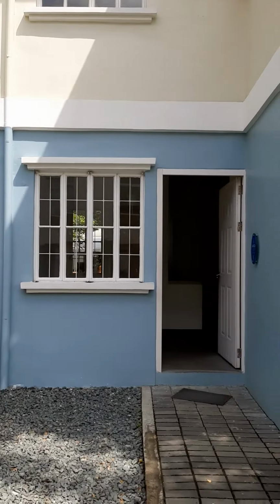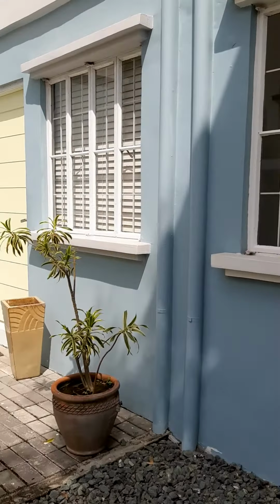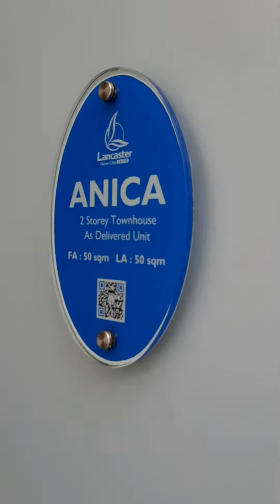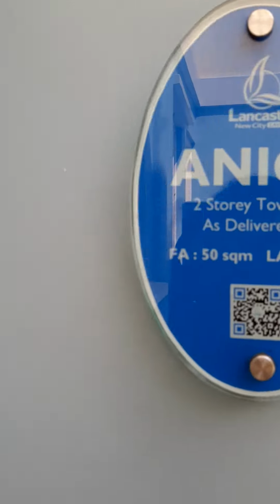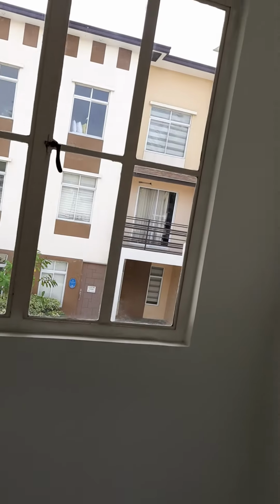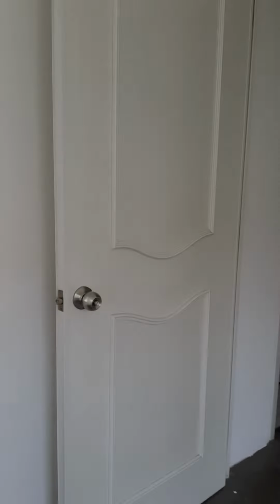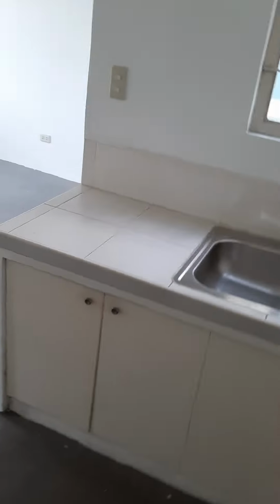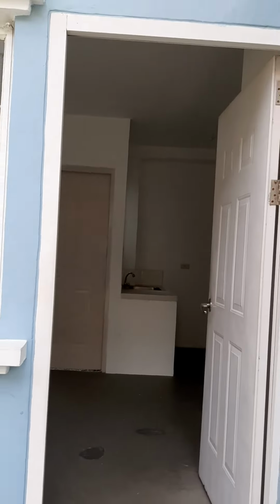Anica 3Bedrooms Townhouse (RFO/Presseling) @ Lancaster New City Cavite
Simulan muna ang DREAM HOME mo‼‼
Build your DREAM HOME w us 😊
Ang Pangarap na Bahay ay Abot Kamay mo na!!! Kaya Lipat na..‼‼‼‼
sa LANCASTER NEW CITY..🏡🏡🏡

Yes, pwede hulugan dito Kabayan, kung wala kang pang cash. 😍😍😍

Sa mga Kabayan nating OFW and Seafarers, BusinessOwners, LocallyEmployed,Walang trabaho pero may Financial Support pasok ka po dito kabayan!

Pwede kahit hindi Pag IBIG Member.
Kahit hindi pasok sa salary requirement basta kaya bayaran ang monthly at walang delinquent accounts!

Kumpleto at wala ka ng hahanapin Pa!!!
➡️ School
➡️Swimming pool
➡️Transport Terminal (to Manila, Cavite, etc.)
➡️Mall (Supermarket, Restaurants, Drug sto⁸re, Bayad Center, clinic, salon, etc.)
➡️BPO (Suntech i-park)
➡️ Police Station
➡️Fire Prevention Team
➡️ 24 hrs Roving Security and stationary
➡️ Guardhouse in each phases
➡️Near Hospitals and Fastfood chain
➡️Accessible via CAVITEX and soon via CALAx (Cavite-Laguna Express Way)

📣📣📣Ano pang hinihintay mo??? Mag reserve na!!‼‼‼📱 We.also do ONLINE BOOKING. ‼‼‼ 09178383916.
SHERYL SYTAT DELA LLARTE